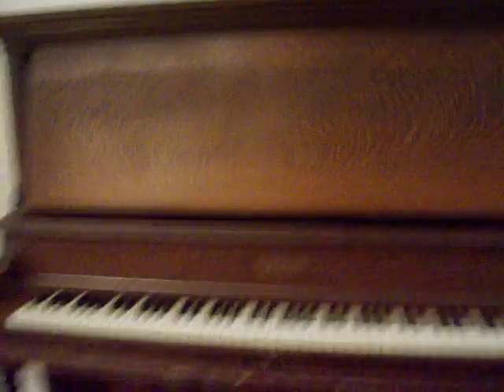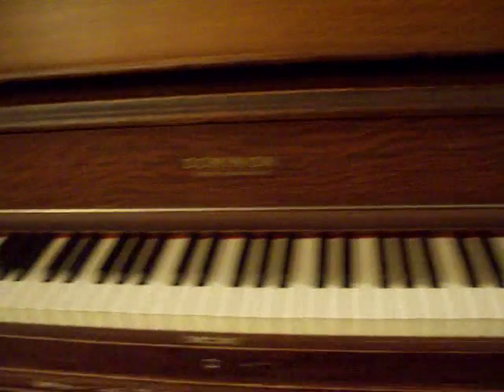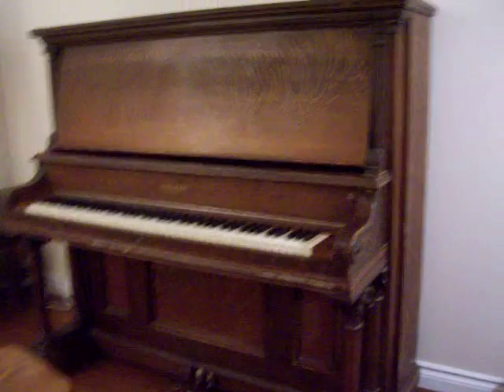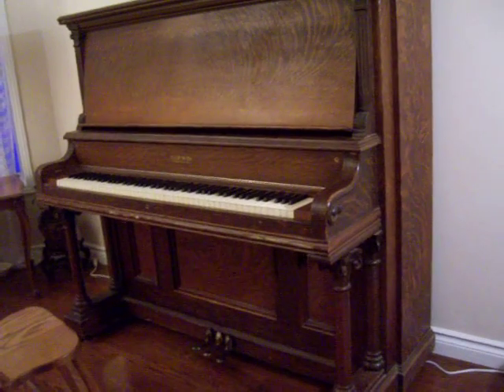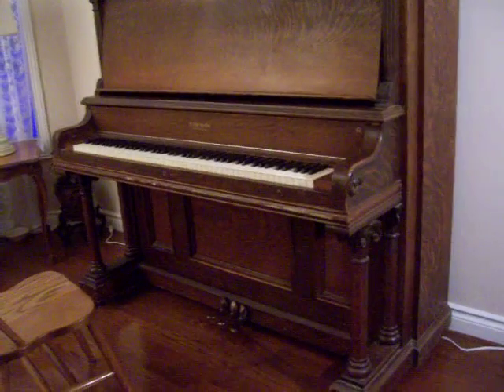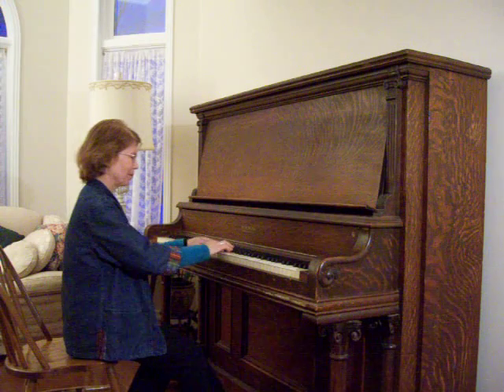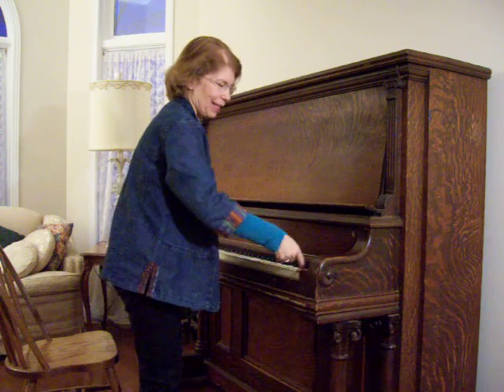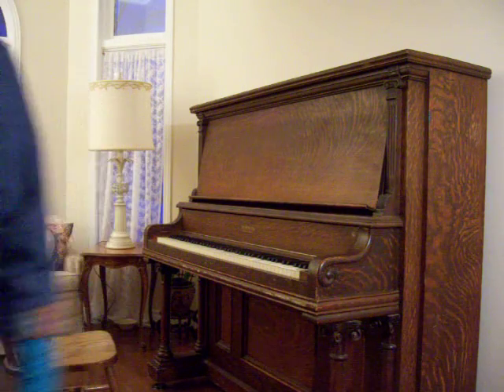Piano restored to function Jan 2011.MOV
Habitat for Humanity Restore Piano headed for the landfill is given a second chance.  Credit  to parents who have lived through the Great Depression and WW II for teaching their daughter to find the potential beyond  "what is". Find function.